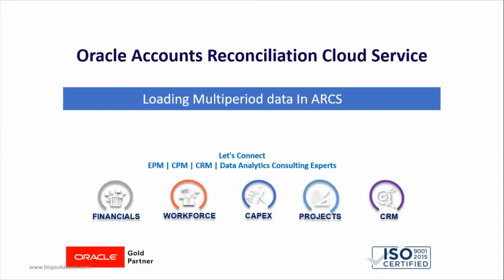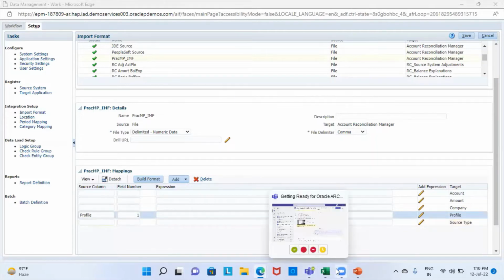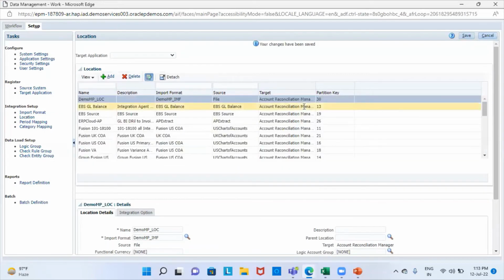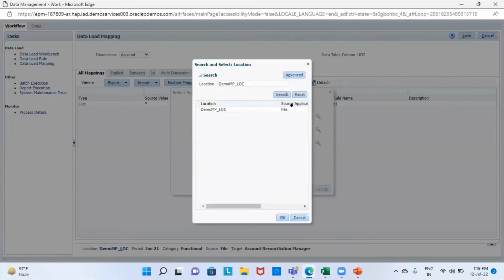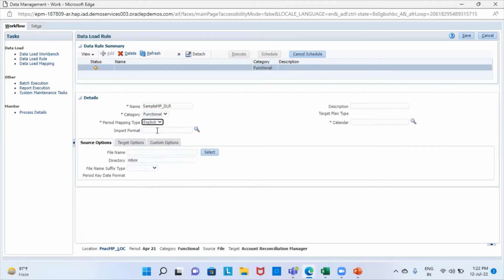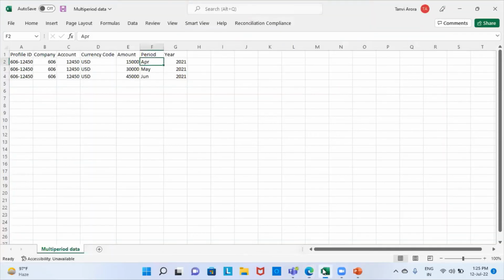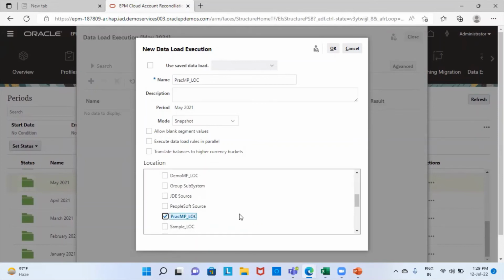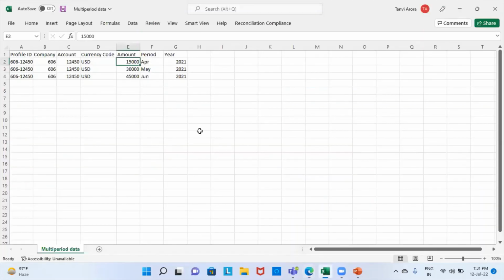Oracle ARCS Data Loading using Data Management | Loading Multiperiod Data In ARCS Data Management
Oracle ARCS Data Loading using Data Management.
In this video, we will give you a demonstration of Loading Multiperiod Data In ARCS Data Management.
Learn How to Load multiperiod data in ARCS